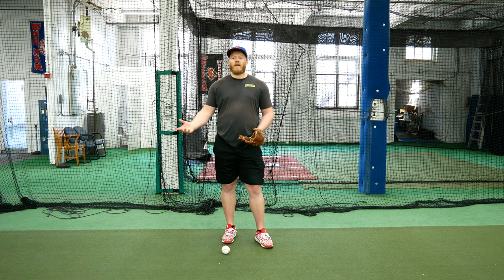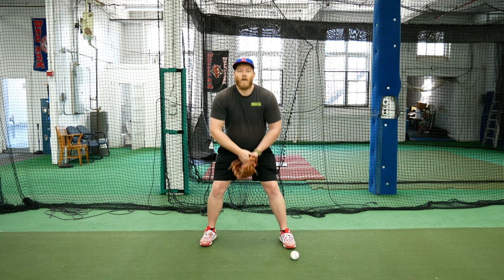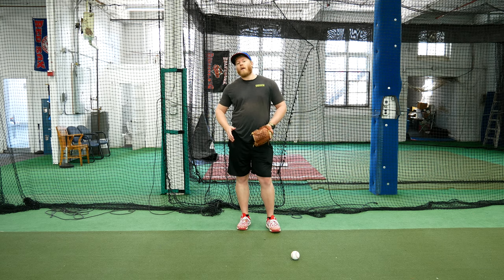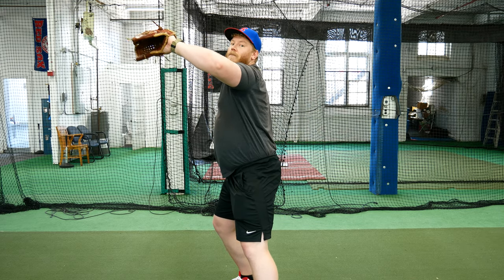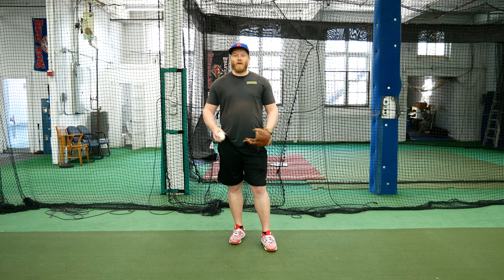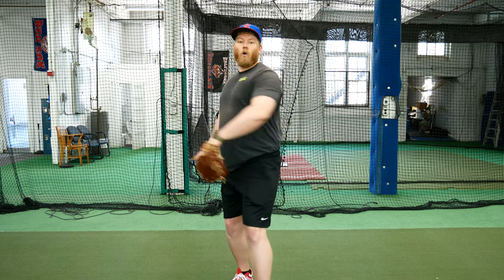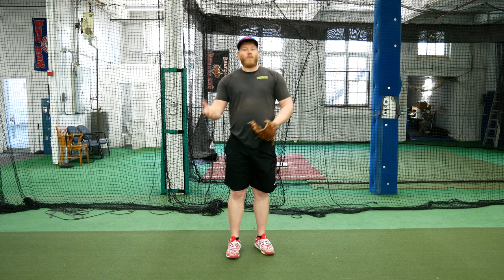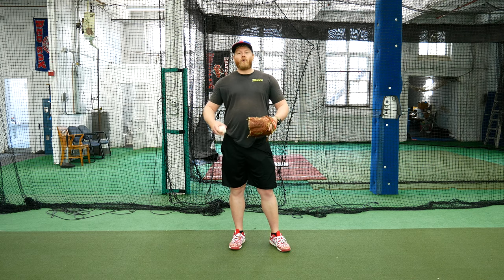Do or Die Plays, or How to Look Like a Stud in the Outfield!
Today we are going over a do or die situation in the outfield!  Basically it's how we can approach and field a ball to give ourselves the best chance to make a great throw through our cutoff man to either get an out or keep a runner from scoring!  It should not be used in every outfield scenario, but it's a great drill to have in our back pocket because you never know when you might need it.